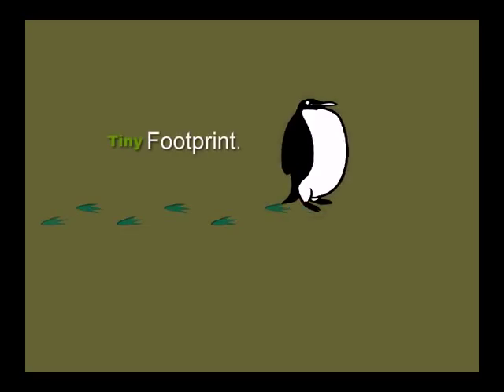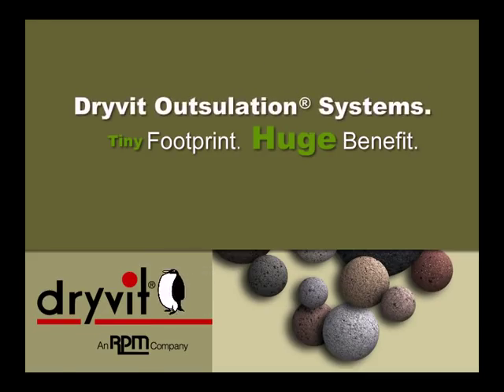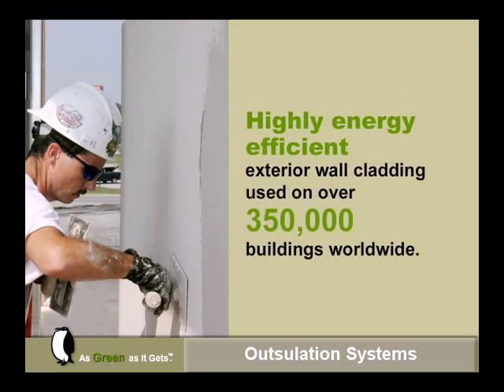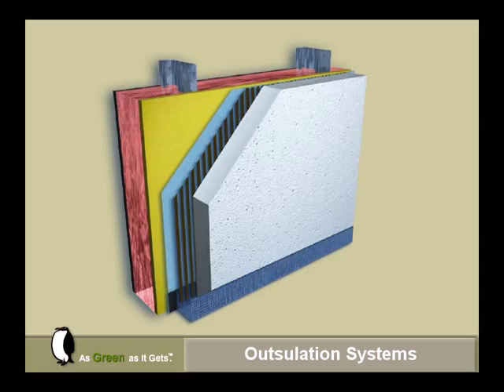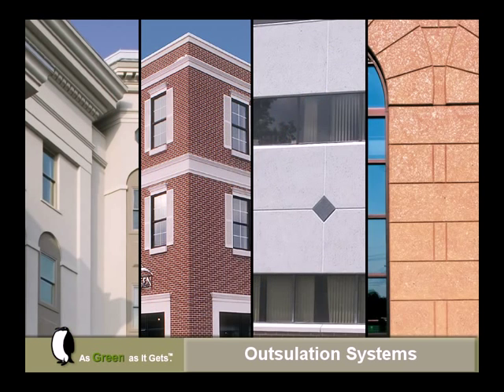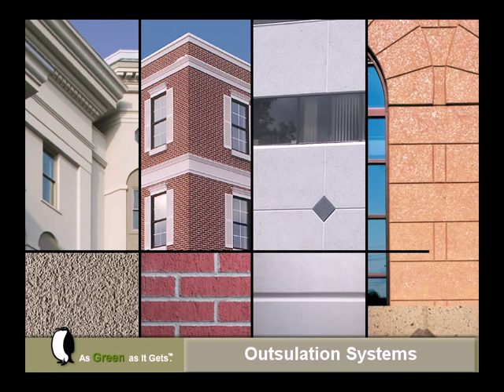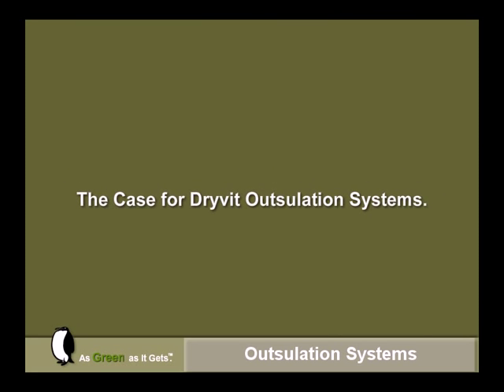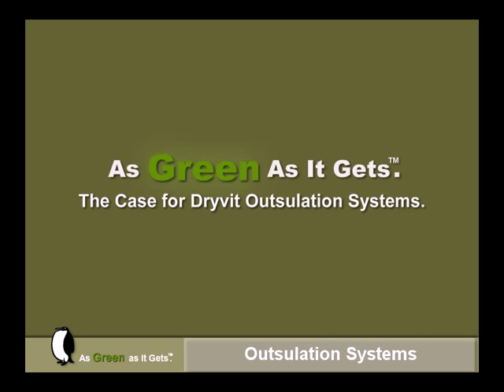Dryvit Explains Outsulation Systems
What is Outsulation? Outsulation Systems from Dryvit are highly energy efficient wall claddings.  A variety of finish textures, styles and colors are available and can replicate stucco, brick, limestone or granite. Design options with Outsulation are virtually endless!